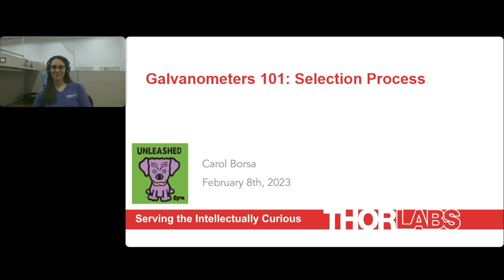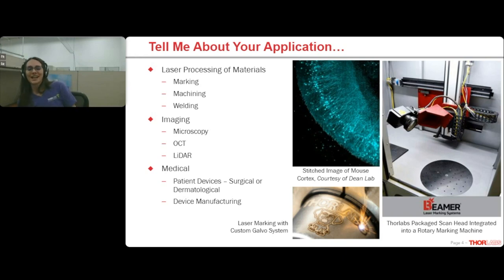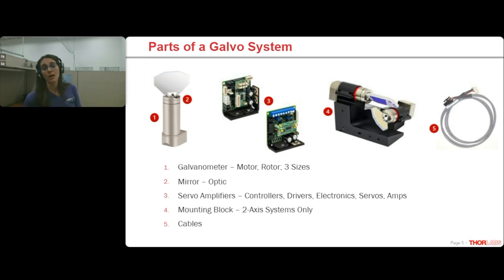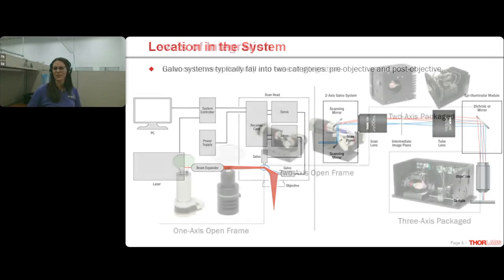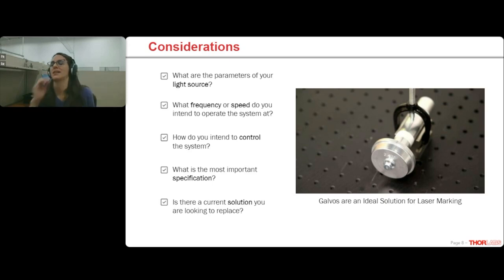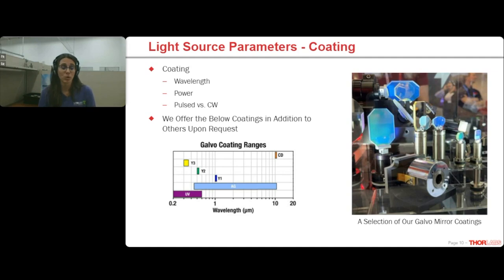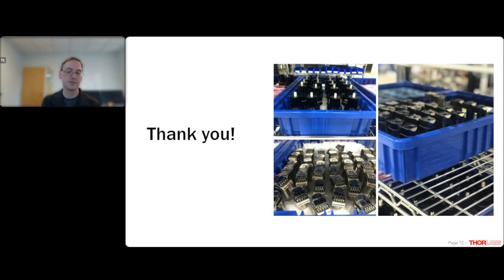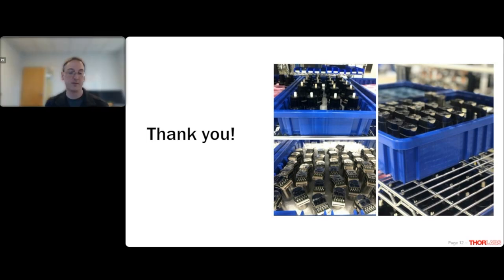Galvanometers 101: Selection Process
Join Thorlabs’ product line expert, Carol Borsa, as she highlights galvanometer systems and how to choose the best configuration for your application. Carol will provide a breakdown of the system’s main parts, an explanation of the different levels of integration that are available, and a review of the considerations that should be taken into account during product selection.